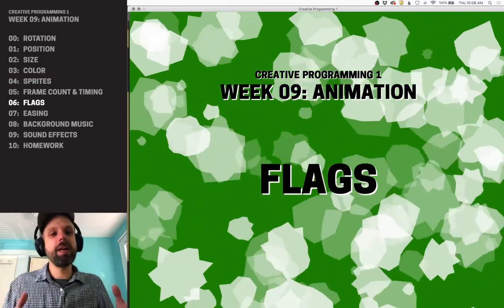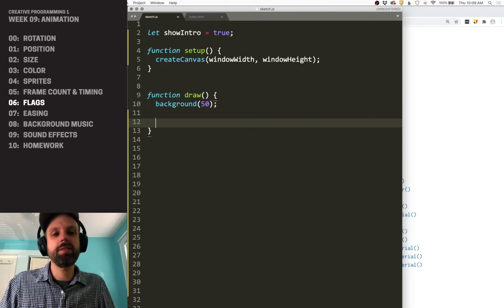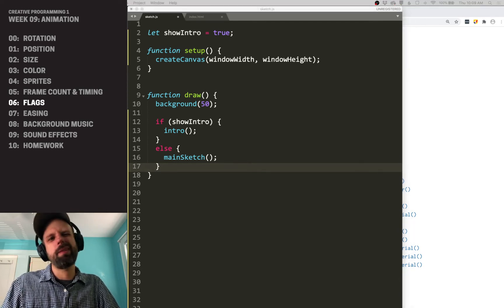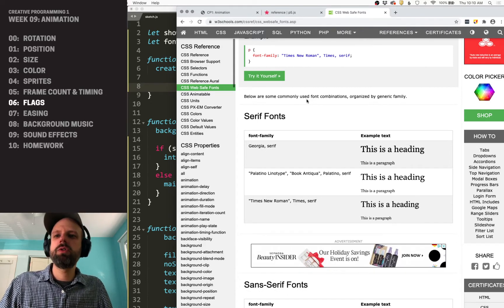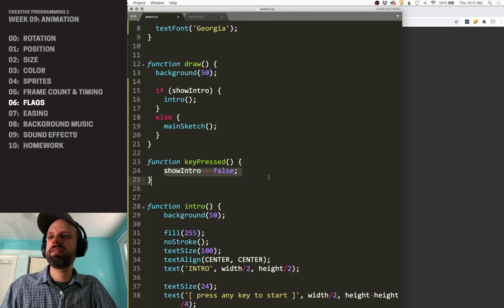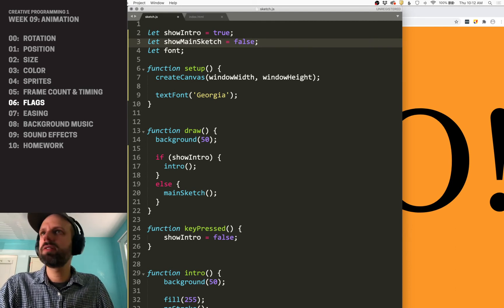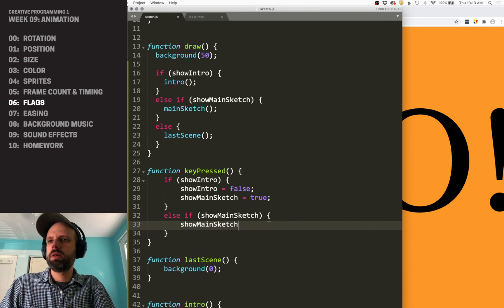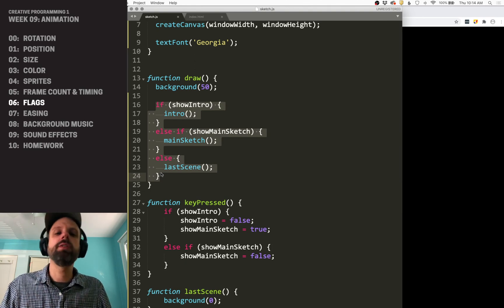CP1: Animation in P5JS – Flags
So far, our sketches have done one thing and then displayed the result. But often we're going to want our sketch to have multiple parts, for example a loading screen followed by the main sketch or, like our assignment, different animations triggered automatically after a period of time or an event.

One way to structure this is through a "flag," a boolean variable that determines what is shown onscreen. When paired with functions this can make our draw() loop minimal and easy to read: essentially a script for what should be displayed.

CHALLENGES
❓ When showing mainSketch(), can you have the key press reset us back to the intro?
❓ In the keyPressed() function below, take a look at the example for more than one section – can you add an 'end' section to this sketch (and a second flag to control which is shown)?